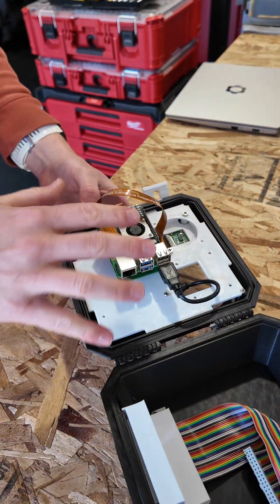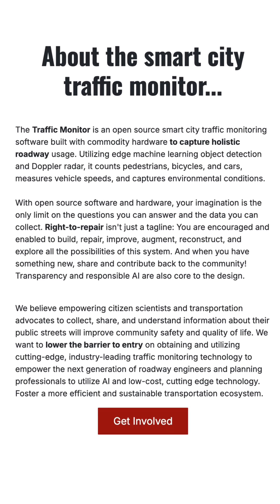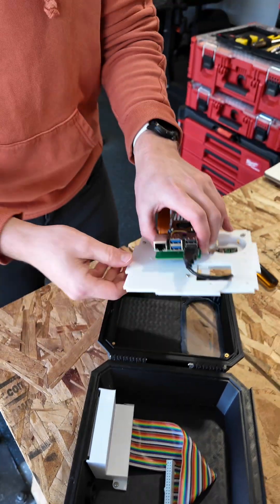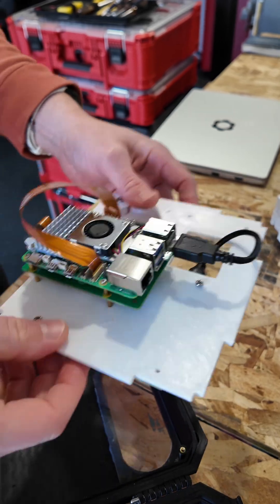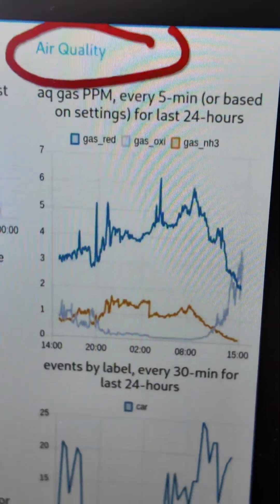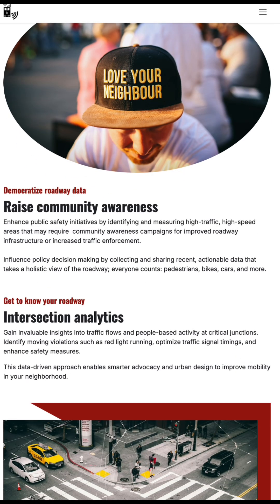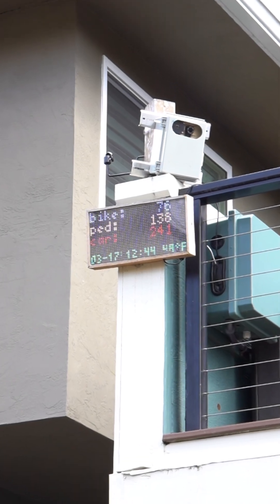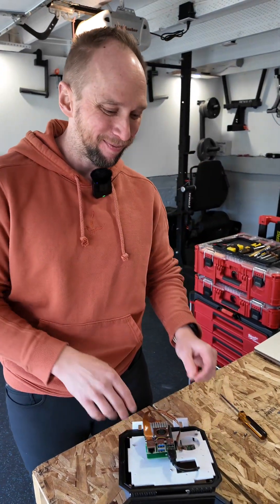The AI Traffic Monitor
The device is the work of Matt Zajack, a Portland resident and data analytics consultant who's about to launch his new product into the world. Zajack's Traffic Monitor is an, "open source roadway object detection and radar speed monitoring," device made from simple and widely available components. It uses a wide-angle camera, a very small (Raspberry Pi) computer, and machine learning and artificial intelligence (AI) code to watch for objects in the street and then tallies what it sees in a database and presents the information in an easy-to-read display. Add a few sensors — for things like air quality, temperature, and doppler radar to measure speed — and you've got a trove of useful data in a small package that can be deployed almost anywhere.